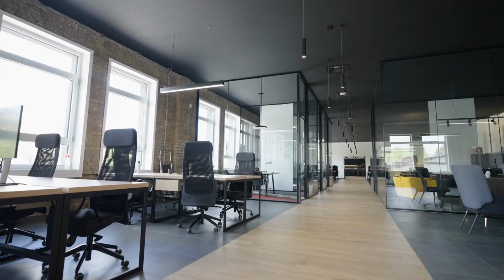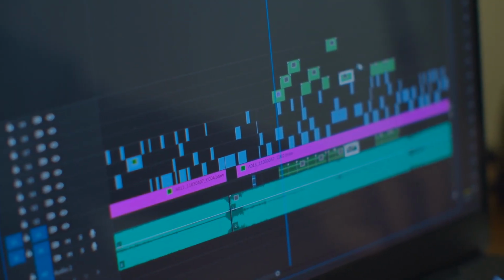How to Download Embedded Video/Audio: Free Chrome Extensions + Vizard Tips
Turn hard-to-access audio and video into workable files for faster transcription and content repurposing. In this tutorial, you’ll see how two free Chrome extensions help you responsibly extract embedded media, clean audio quickly, and transform long recordings into viral-ready short clips with Vizard.

What you’ll learn:
- How to identify and download embedded audio/video (mp4/mp3) from webpages using free browser tools
- Fast audio cleanup (noise reduction, volume boost, slow down) in Audacity or your favorite editor
- Speeding up transcription for platforms like Rev, TranscribeMe, Scribie, and CrowdSurf
- Repurposing long-form content with Vizard: Auto-Edit Viral Clips, Auto-schedule, and Content Calendar

Tools mentioned:
- Bulk Media Downloader (Chrome/Firefox) for full video files
- Audio Downloader Prime (Chrome) for audio-only
- Audacity for quick noise cleanup
- Automatic speech-to-text services for draft transcripts

Suggested workflow:
1) Detect and save the media file from the page (where allowed)
2) Clean the audio for clarity
3) Auto-transcribe and proof the draft
4) Upload to Vizard to auto-generate short clips, tweak captions/thumbnails, and schedule posts

Notes and troubleshooting:
- Player tech changes; refresh/reload if files don’t appear
- Always follow platform rules and consider legal/ethical use
- Keep an untouched master and a cleaned MP3 version
- Add a second of context to clips so quotes land properly

Works with (varies by site): Rev, TranscribeMe, Scribie, CrowdSurf